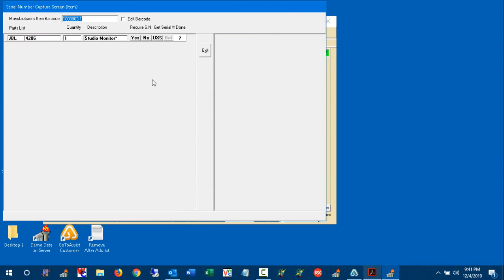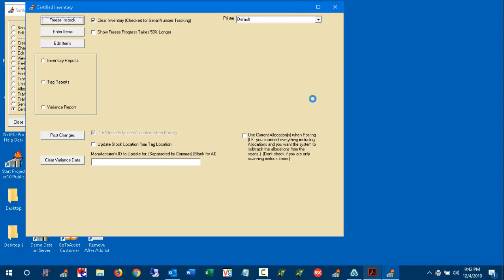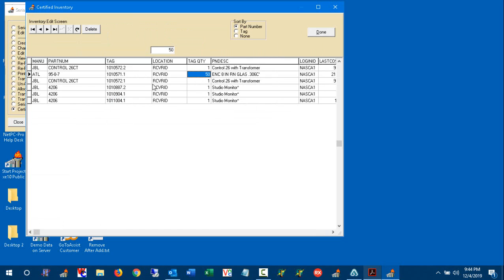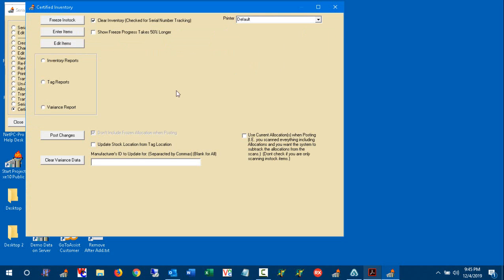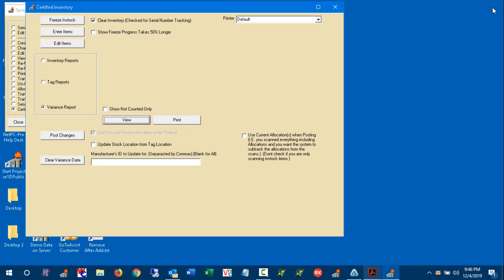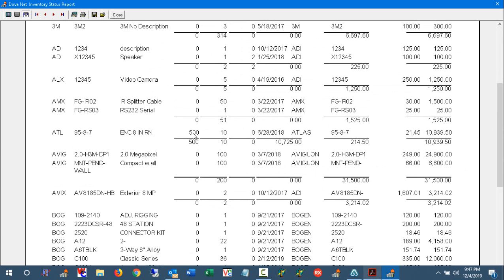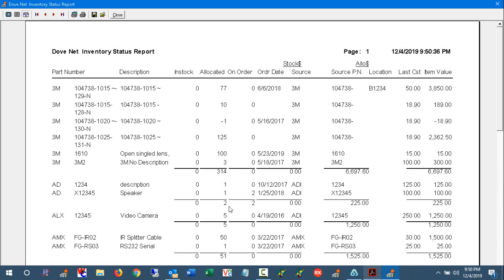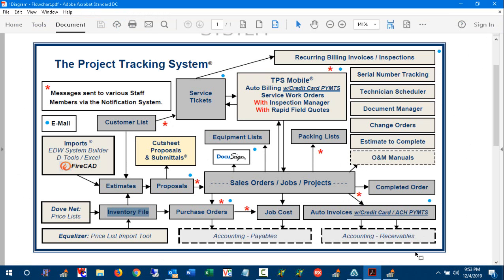Inventory End of Year Counts with barcode scanner